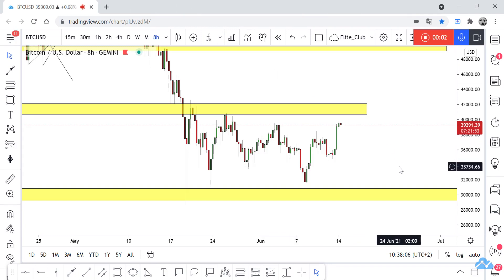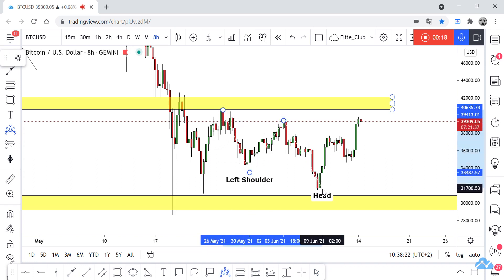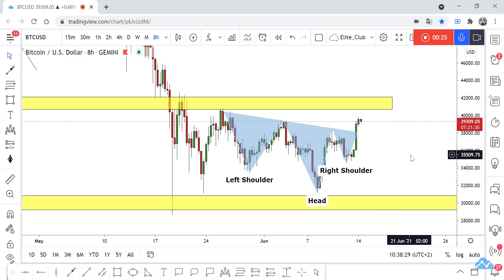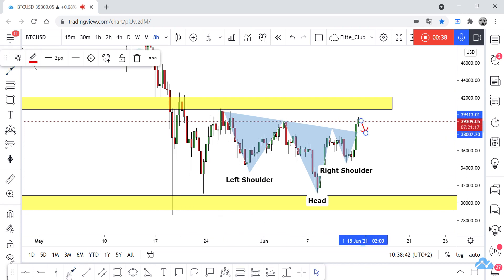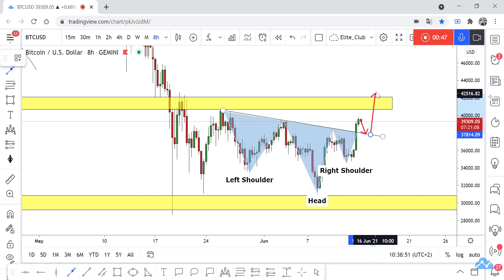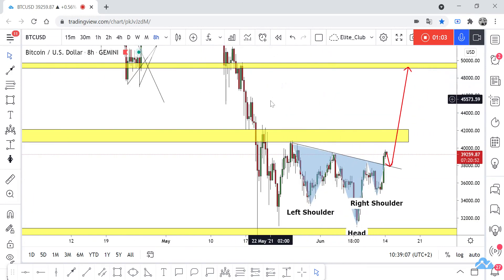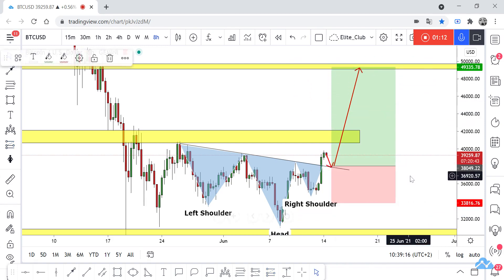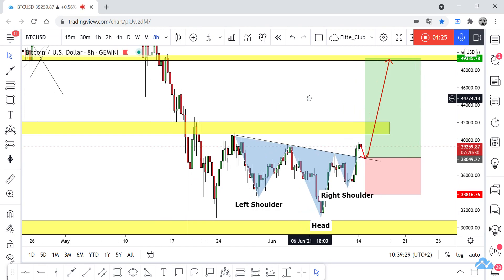BTCUSD New Long Setup Available After Inverted Head And Shoulders Pattern !